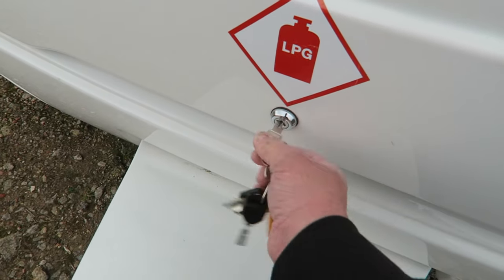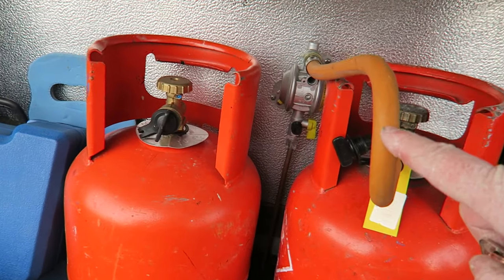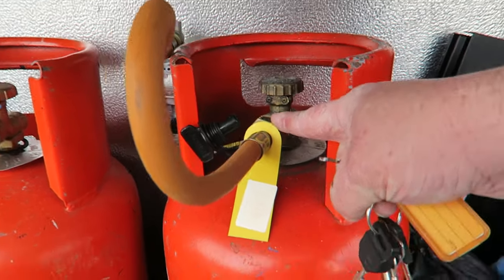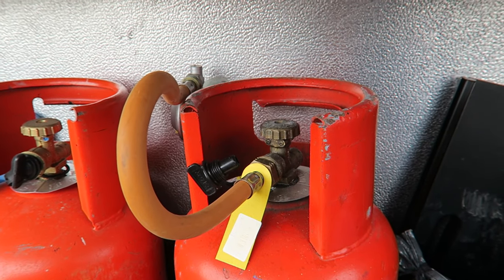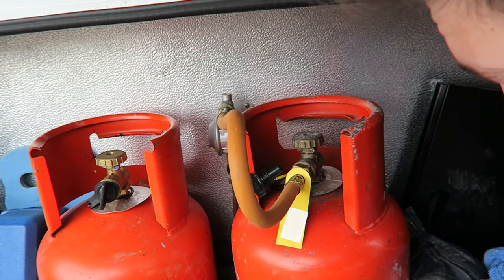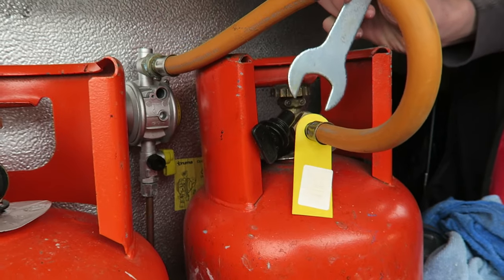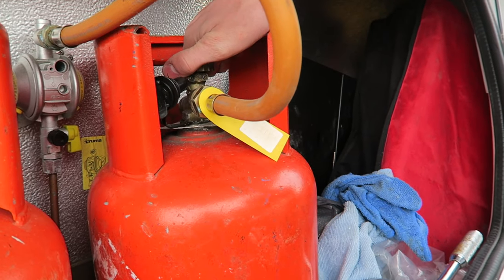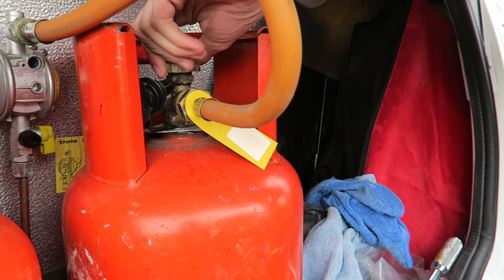How to replace a gas bottle in a caravan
Here is a quick video on how to change a gas bottle. The spanner in the video is 30mm and available online :